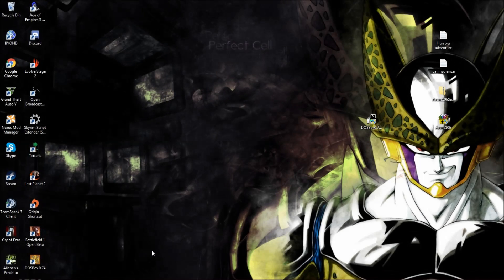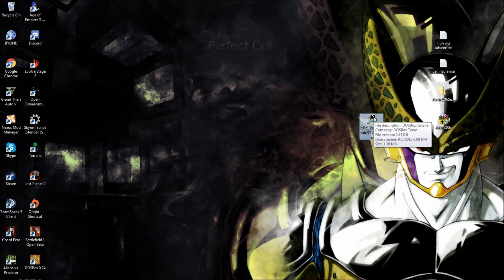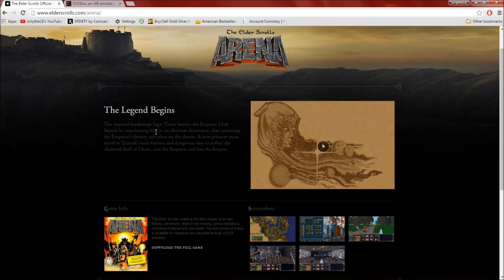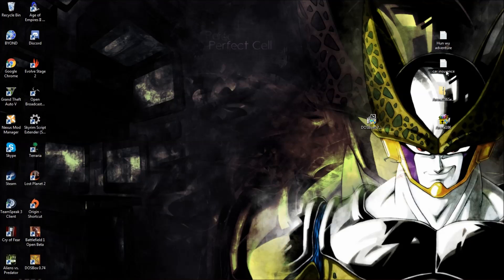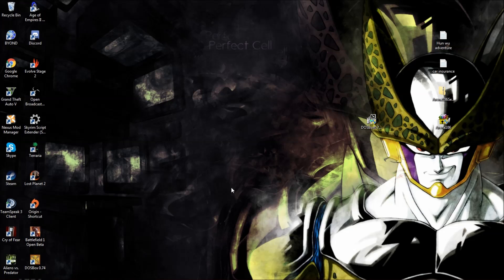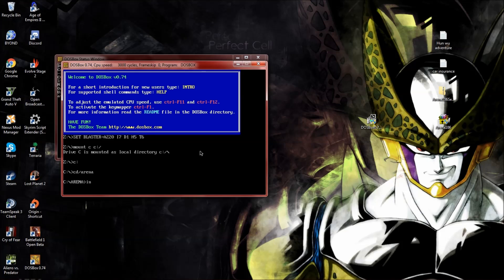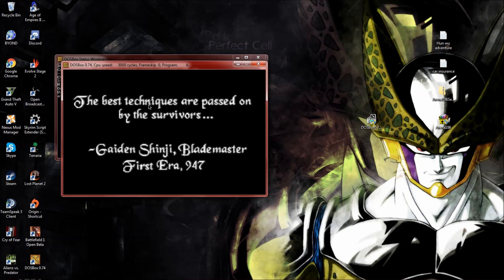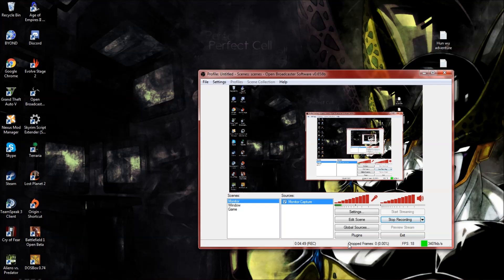DosBox Installation and Elder scrolls Arena Setup Tutorial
A Basic Installation Guide for dosbox and elder scrolls arena